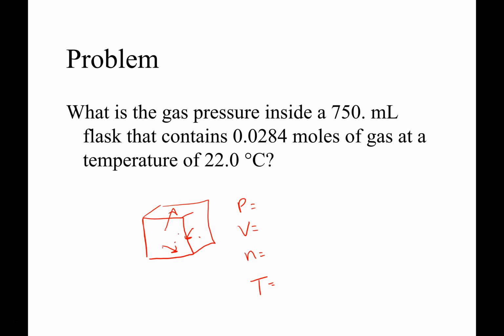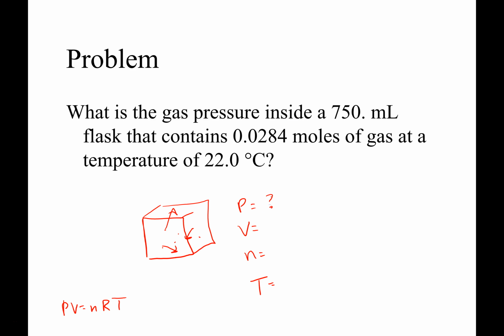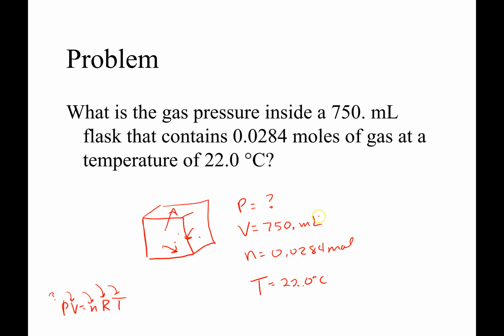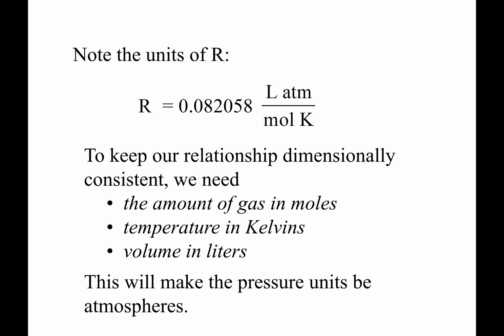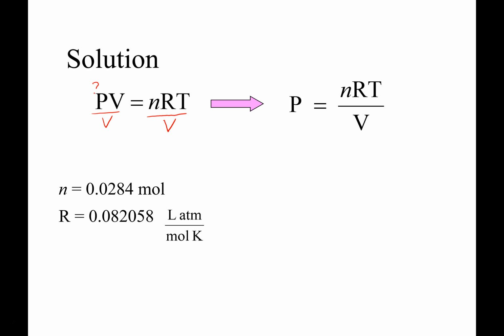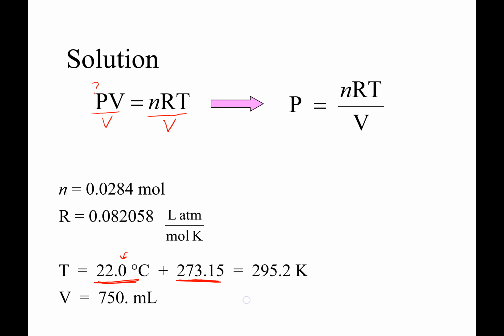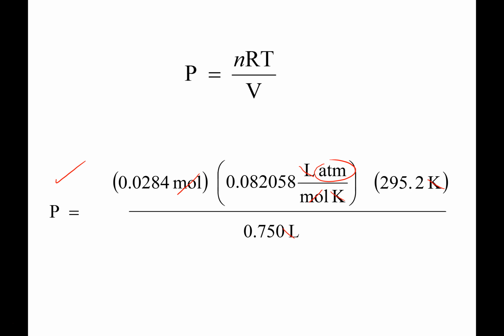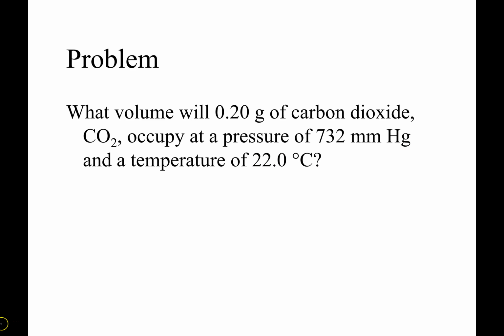CHM122 5 2 5 First Gas Law Problem